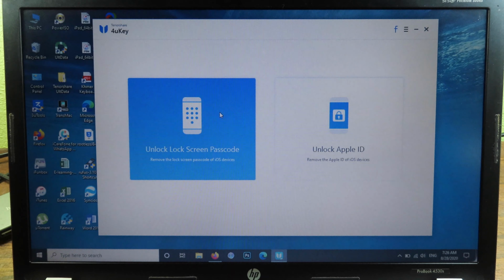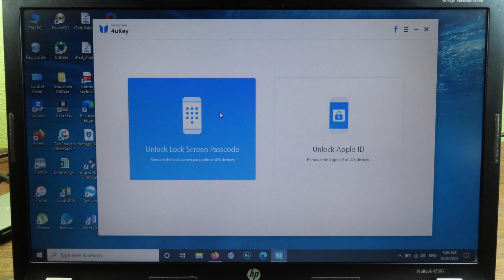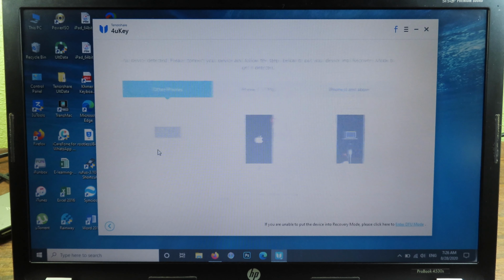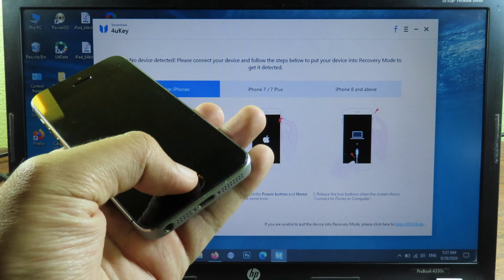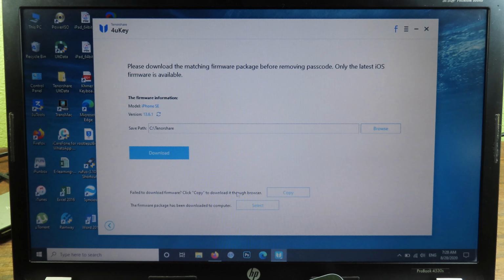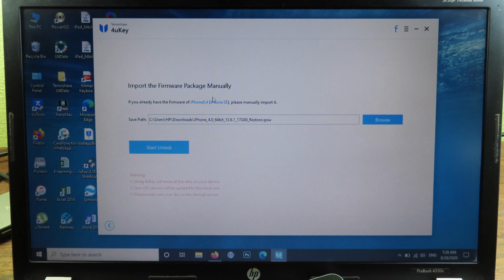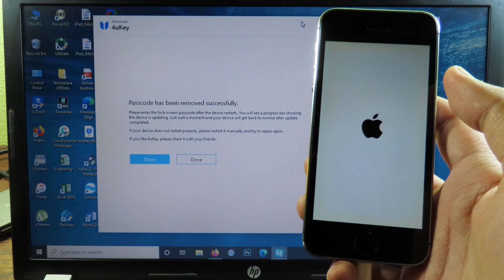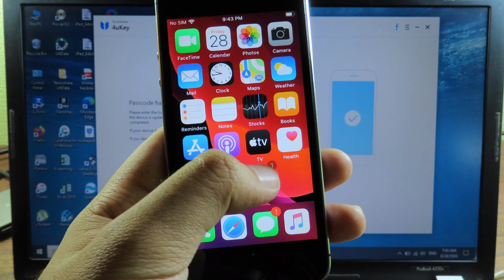How to Remove/Reset Disabled iPhone SE/11/X/8/7/6 and iPad EASY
iPhone is copying Android? Yes or No? Vote now to win $200

If you have issue and forgot passcode on your iPhone, you can use 4uKey to fix that issue. it is very simple